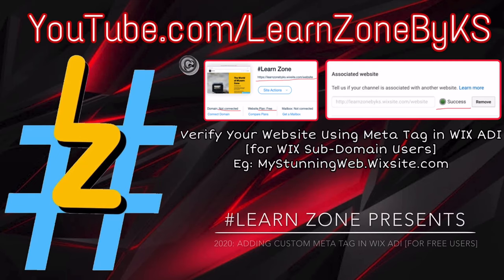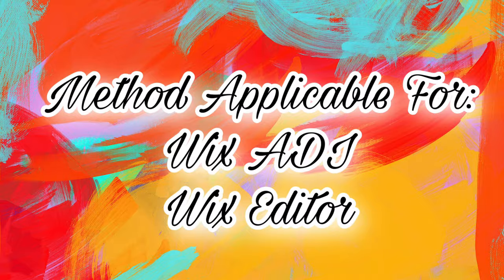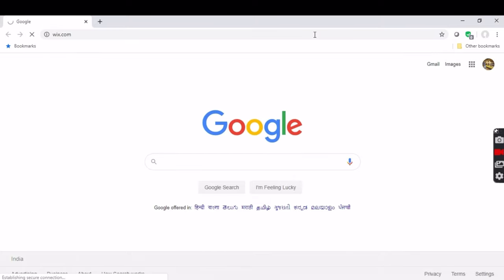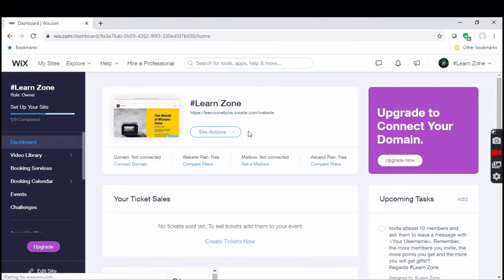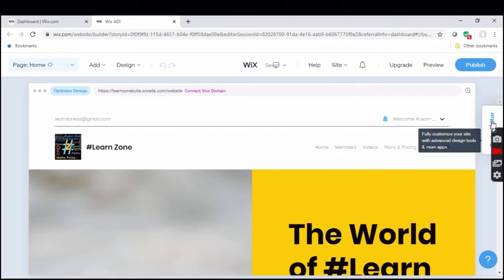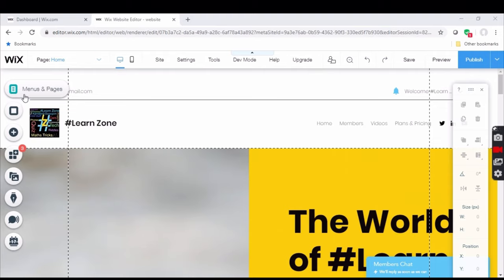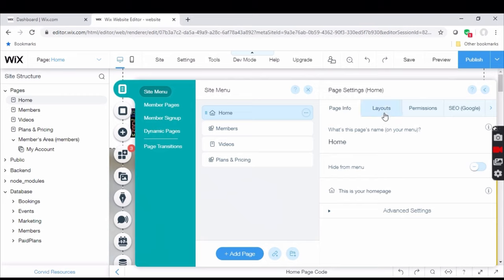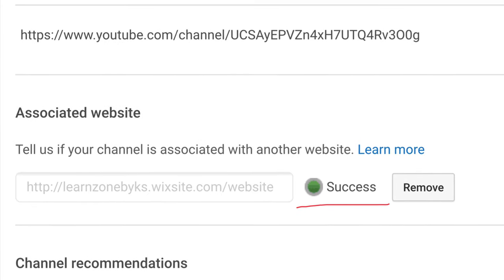2020: How To Add Custom Header Code Meta Tags To WIX ADI & WIX EDITOR | GOOGLE VERIFICATION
This video is the latest tutorial (2020) To add Custom header code meta tags to your wix website. If you have not connected your domain, then this is the only way you can do it. This it The #1 video on youtube using Wix ADI .
This content is not there in any other youtube channel. I have tried a lot and found this procedure so i am sharing it with you.

PLS IGNORE TAGS-
HTML Website Builder | Header Code Meta Tags Advanced Wix SEO - How to Optimize Titles Wix SEO (PART 1) How To Wix Get HTML Code Meta Tag Code and site verification Add Google Tag Manager to Your Wix Website Should You Spend Time on Meta Tags? Wix Tutorial for Beginners (2020 Full Tutorial) - Create A Professional Website Everything You Need to Know about WIX SEO Wix vs Wordpress vs Squarespace Which One is The Best For SEO

Timeline-

Disclaimer: (0:15)
Wix Editor Procedure: (2:20)